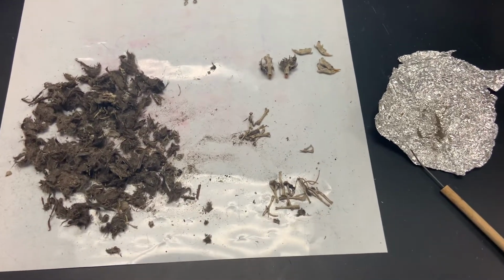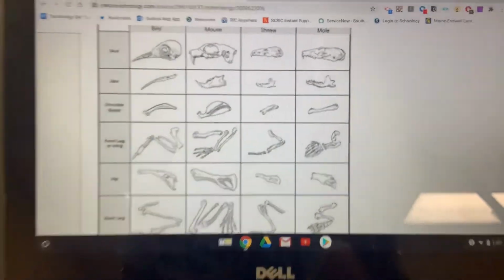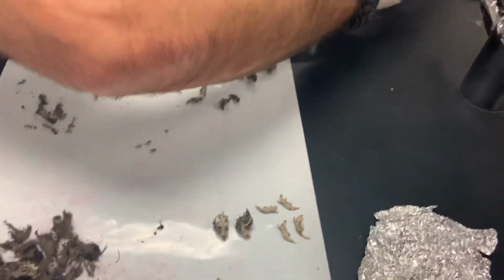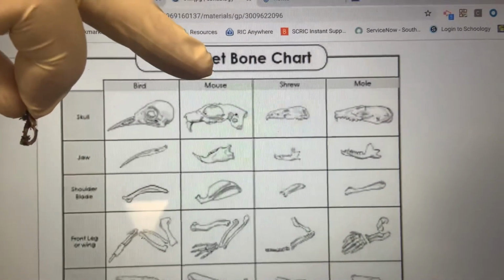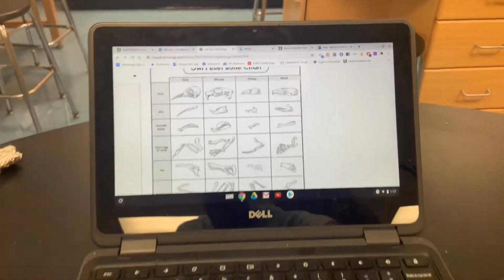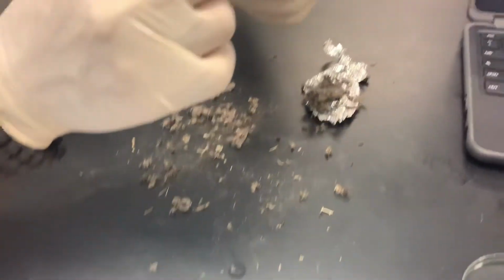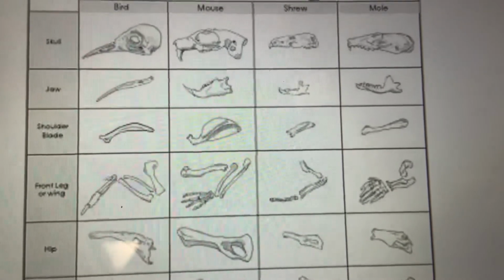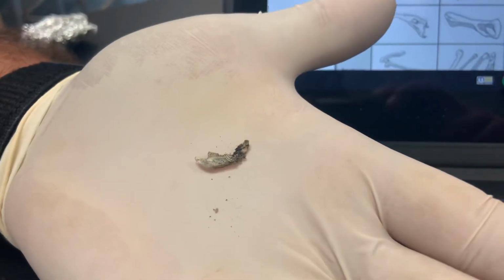September 9, 2020